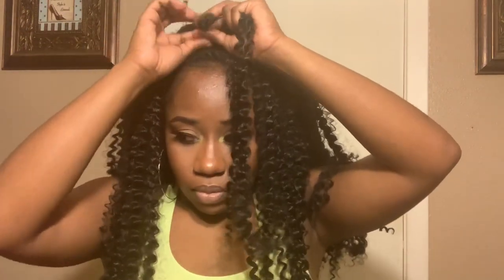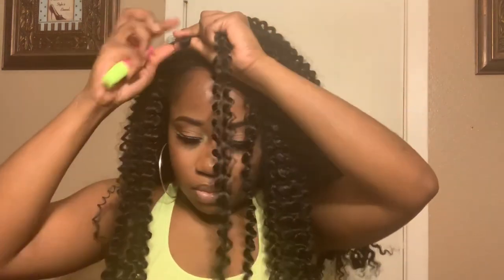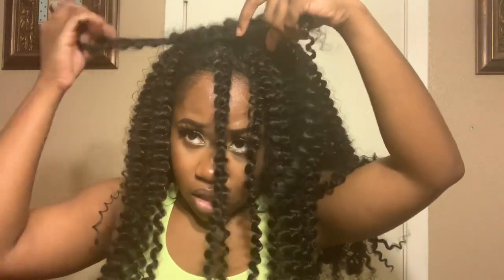Crochet that looks like bundles| versatile braidless crochet| waterwave hair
Hey guys! Welcome to or back to my channel!

I used 6 bags of crochet waterwave hair in the color 1B.